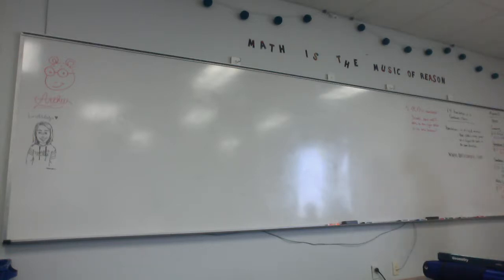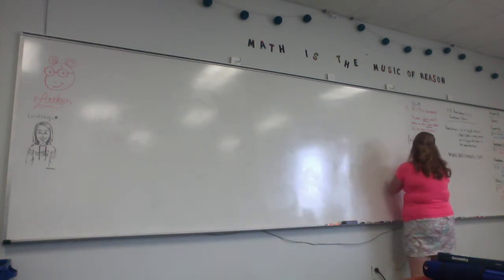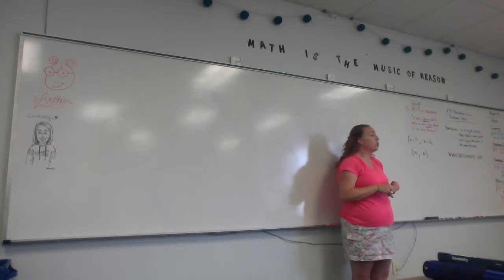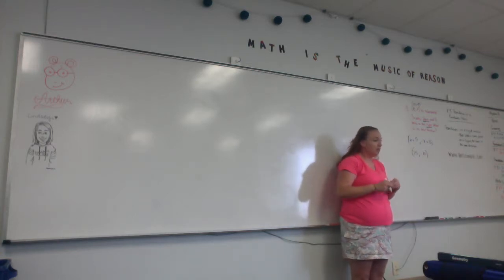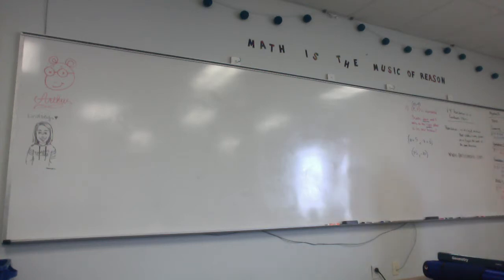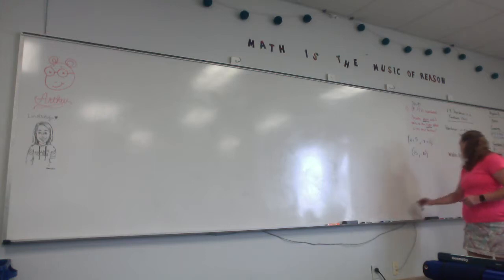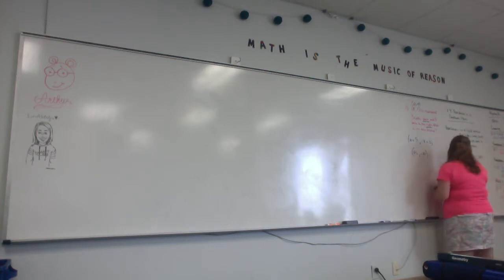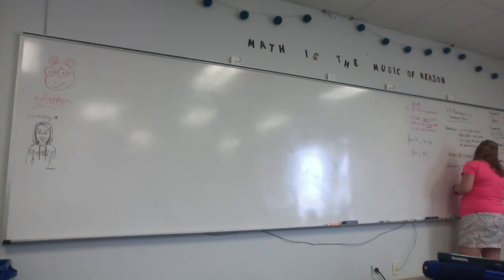1 4 Geometry